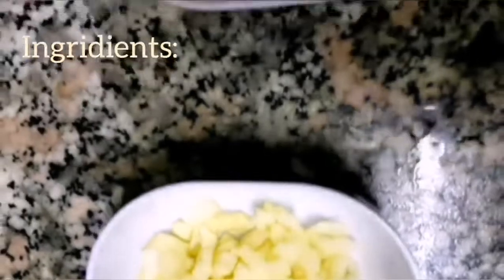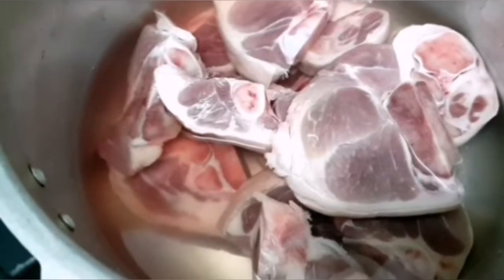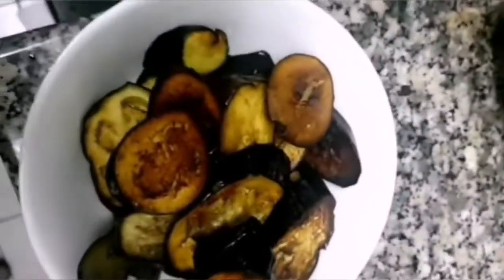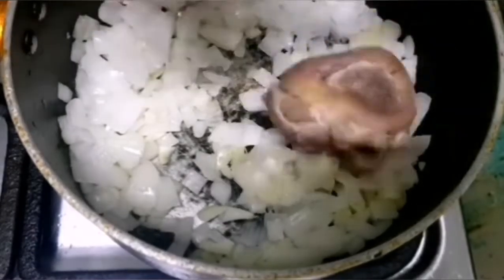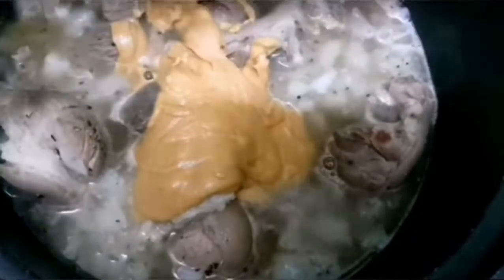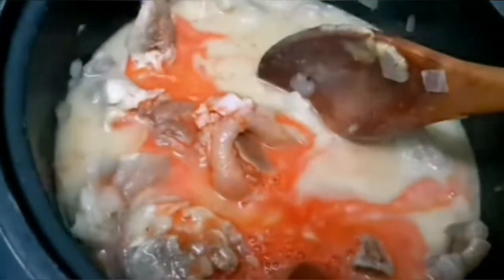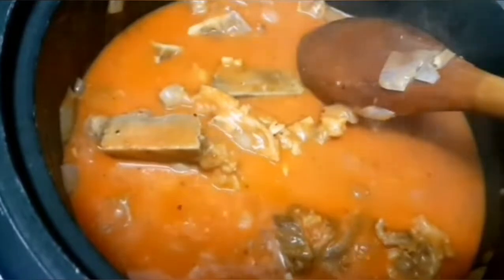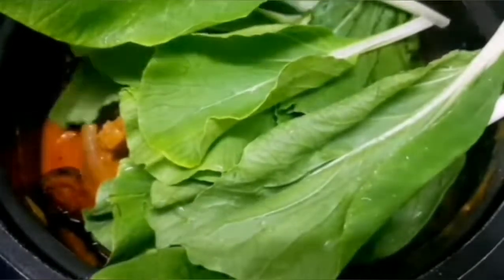KARE KARE|HOMEMADE KARE KARE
KARE KARE

 is a Philippine stew complemented with a thick savory peanut sauce
It is made from a variation base of stewed oxtail, pork hocks, calves feet, pig feet, beef stew meat,